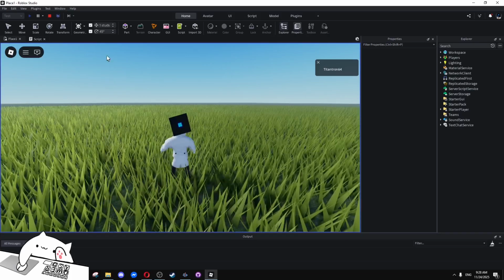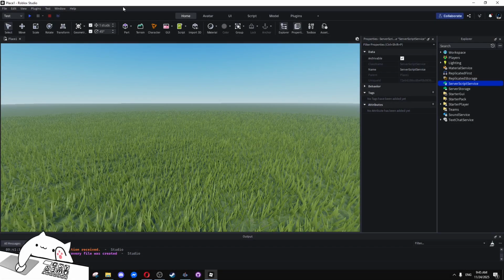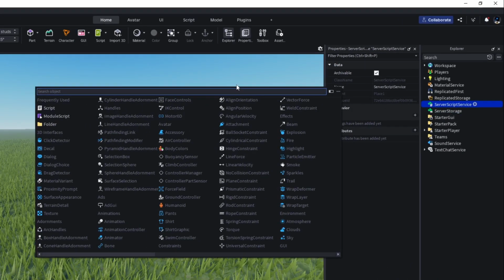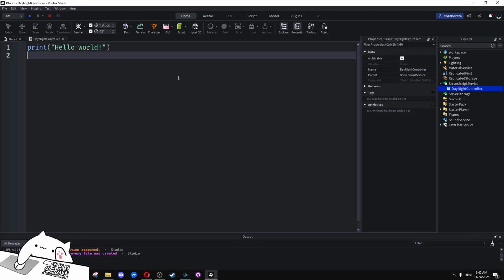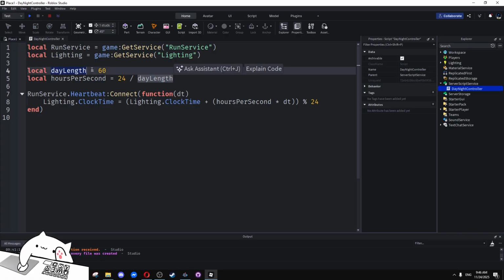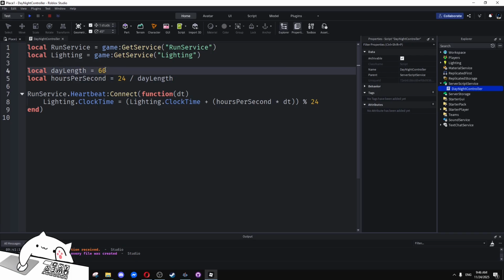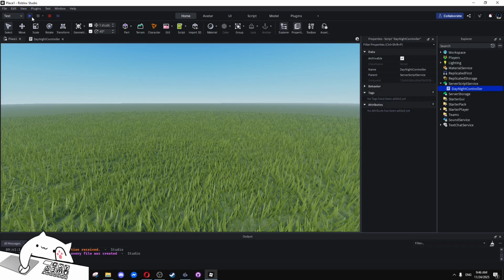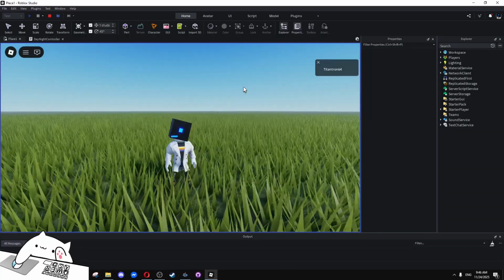Roblox Coding: Day Night Cycle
Lua:

local lighting = game:GetService("Lighting")

local dayLength = 60
local increment = 24 / dayLength

RunService.Heartbeat:Connect(function(dt)
    lighting.ClockTime = (lighting.ClockTime + (increment * dt)) % 24
end)